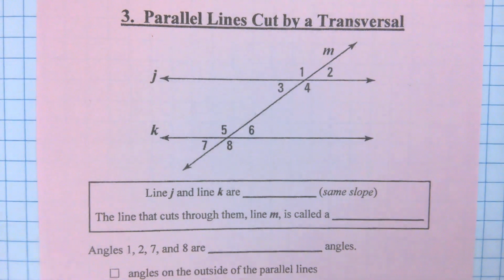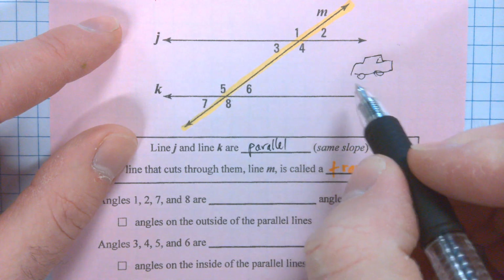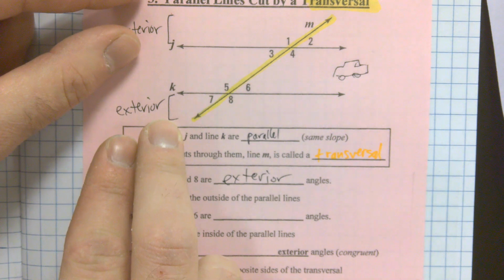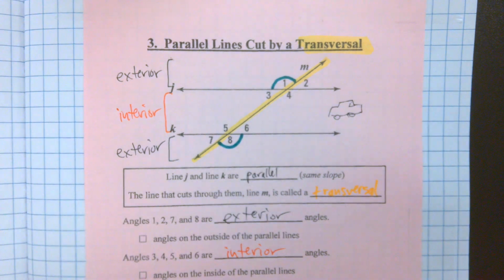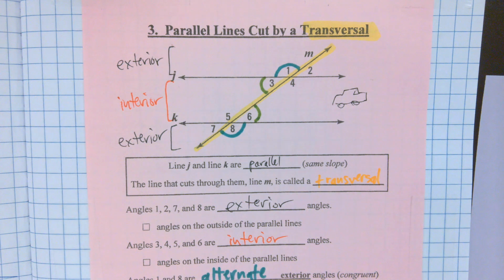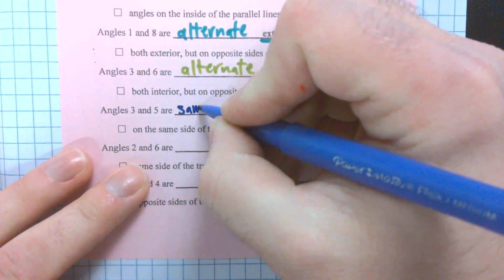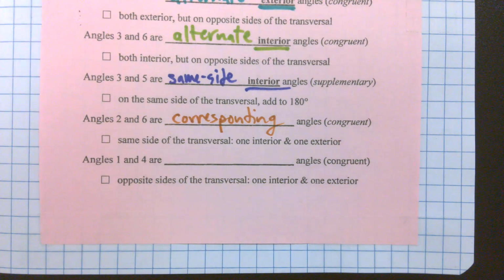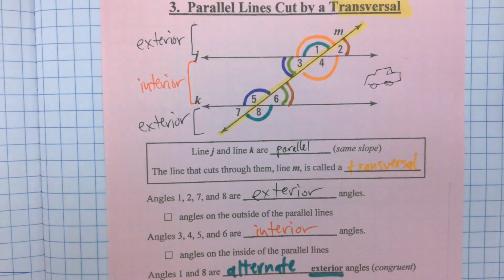11.1c Parallel Lines Cut by a Transversal (Pt. 1)